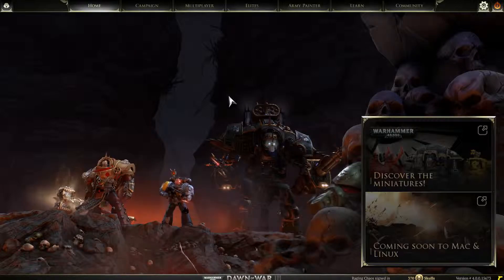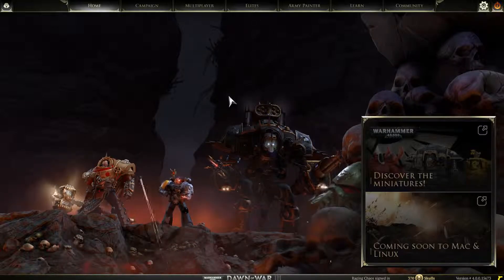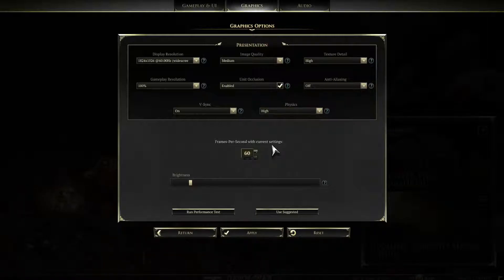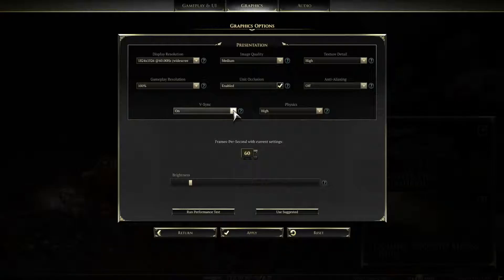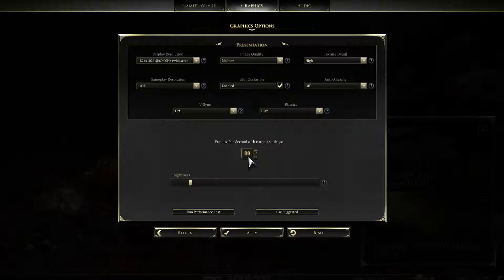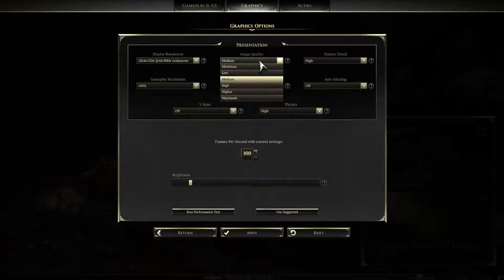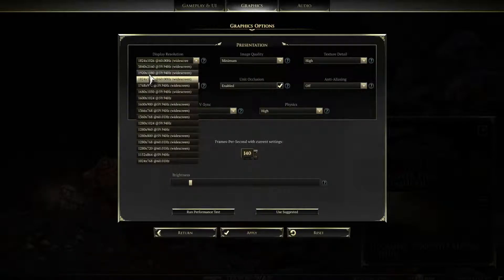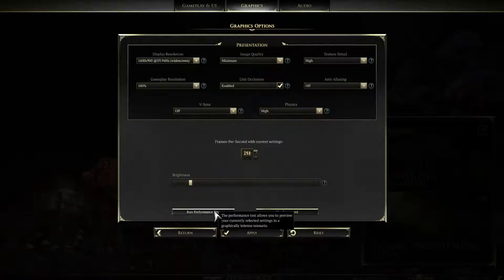How To Increase FPS In Dawn Of War 3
Today I shall be showing you how to run Dawn of war 3 smoother and increase your FPS.

Remember to freetherage